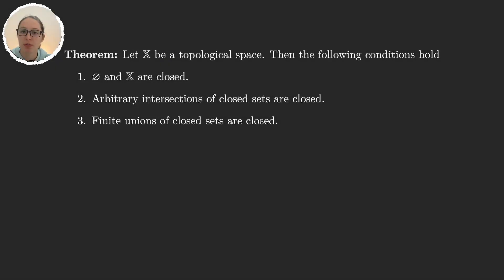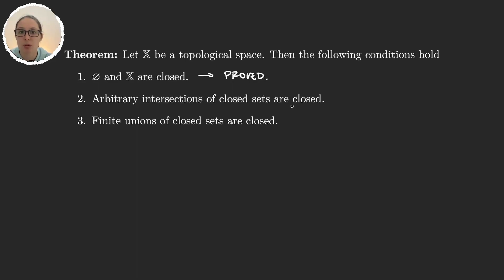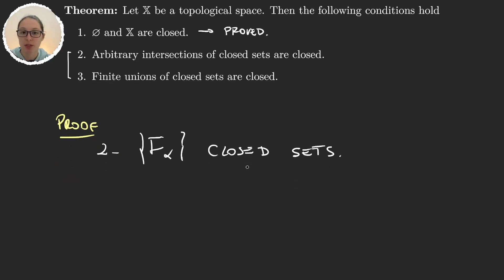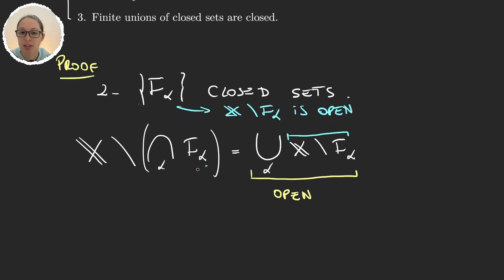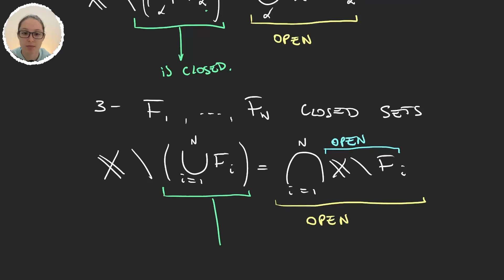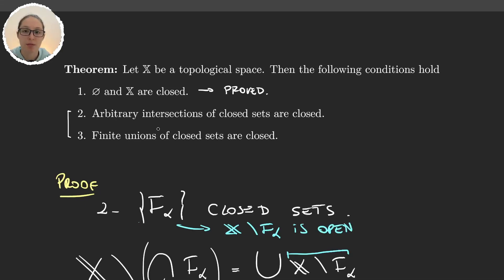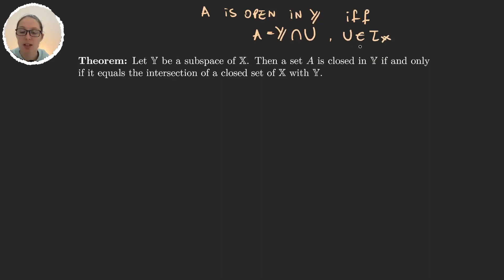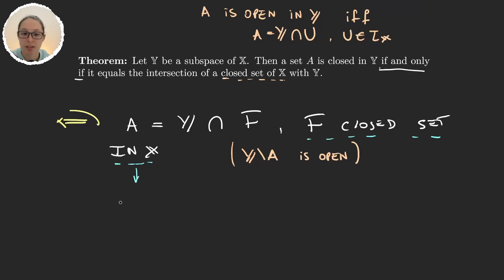Closed sets - Properties with Proofs | Topology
We prove several properties of closed sets.

Timestamps in this video:
00:00 Introduction.
00:15 Equivalence with topology definition.
04:44 Form of closed sets in subspaces.
10:58 Closed sets in closed subspaces.
13:33 Conclusion